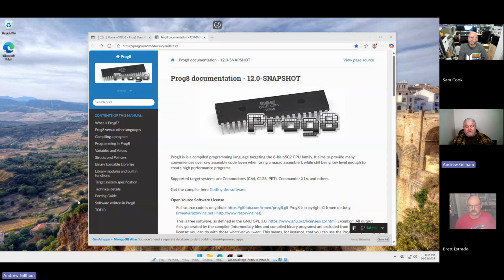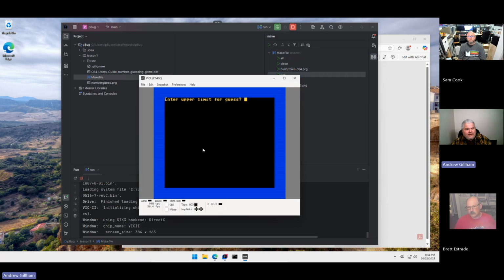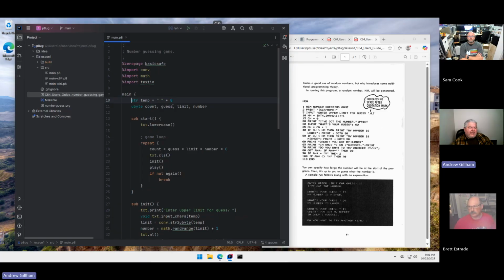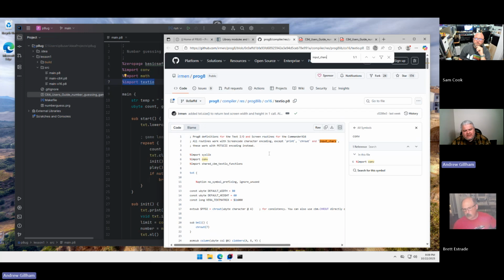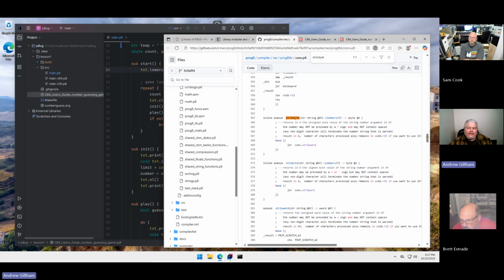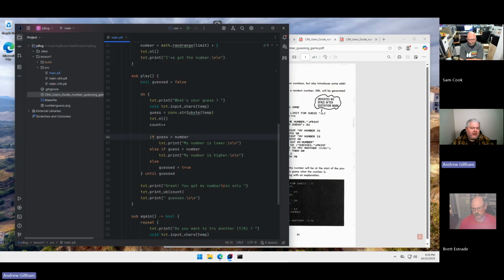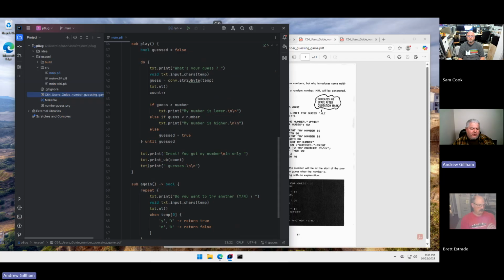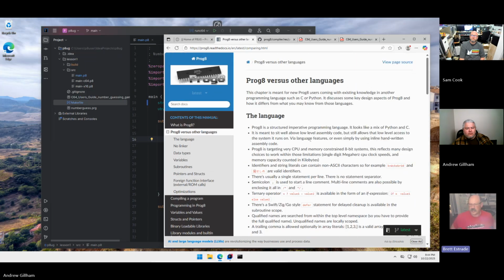Prog8 Programming for the 6502: Beyond Hello World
In this video we go beyond the basic hello world example and look at a slightly more complete program in Prog8 using an example basic program from the Commodore 64's User Guide and convert it to Prog8 for comparison.

Prog8 is is a compiled programming language targeting the 8-bit 6502 CPU family. It aims to provide many conveniences over raw assembly code (even when using a macro assembler), while still being low level enough to create high performance programs.

Supported target systems are Commodores C64, C128, PET, OtterX, Commander X16, and others.